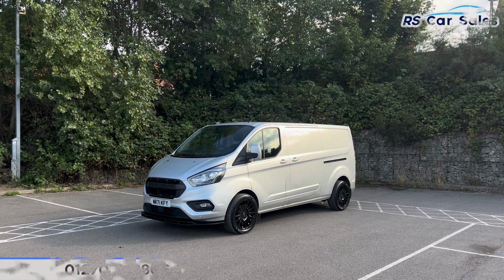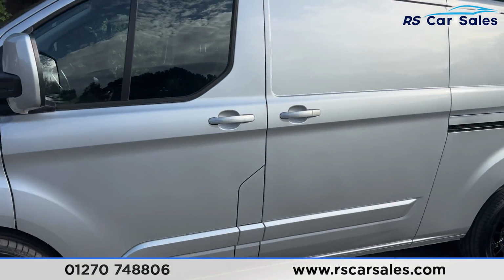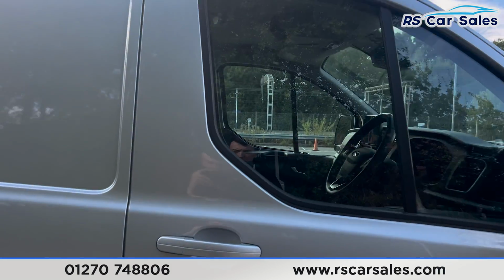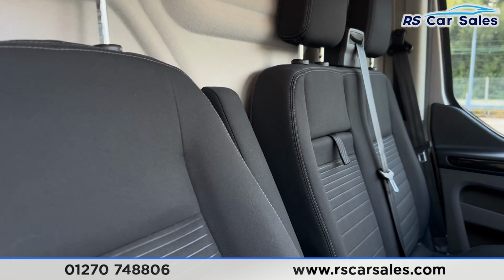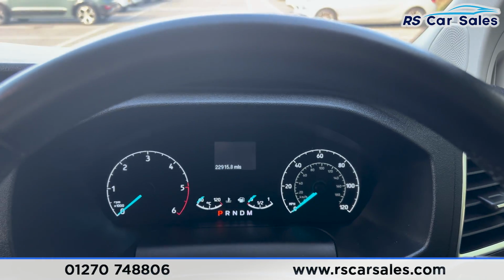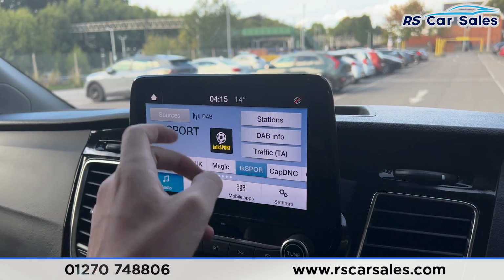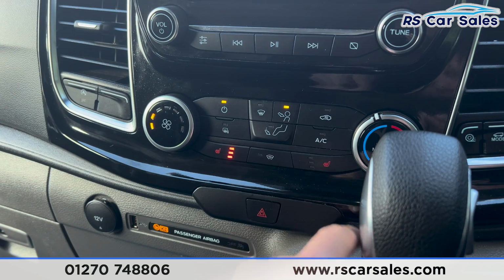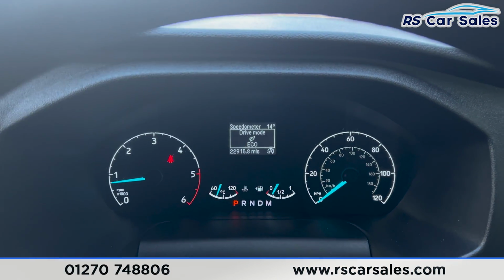FORD TRANSIT CUSTOM 300 LIMITED P/V ECOBLUE | RS Car Sales WR71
This Is A Commercial Vehicle So Price Is + VAT / New Service / New MOT / 16" Alloy Wheels / Moondust Silver Exterior Paintwork / Single Side Loading Door / Twin Loading Rear Door / Full Black Cloth Interior / Heated Front Seats / Front And Rear Parking Sensors / DAB Radio / Bluetooth Phone And Media / Cruise Control / Speed Limiter / Auto Lights / Power Folding Mirrors This Car Could Be Sat On Your Driveway Tomorrow Morning - Free Next Day Nationwide delivery available - HD video walk round + Video test drive for all cars on our website - Multi Award winning dealer - HPI Clear - Part Exchange Always Welcome - Low Rate Finance Available - Credit and Debit card facilities - We can tax the car on your behalf ready to drive away - Extended Warranties Available - View our website for many more images.